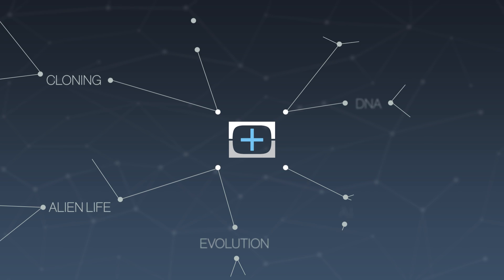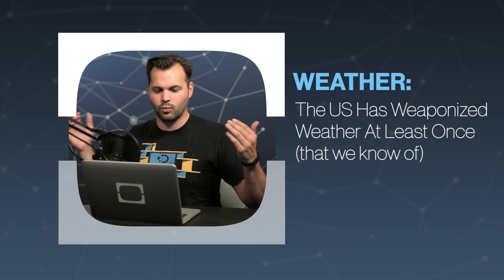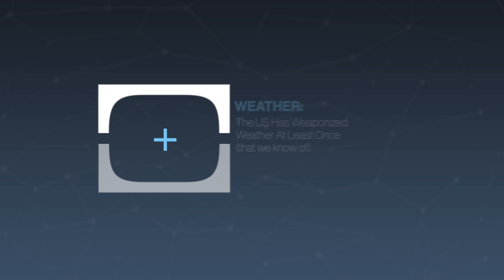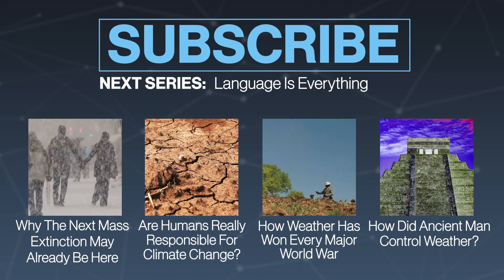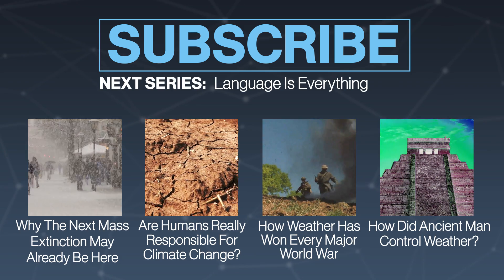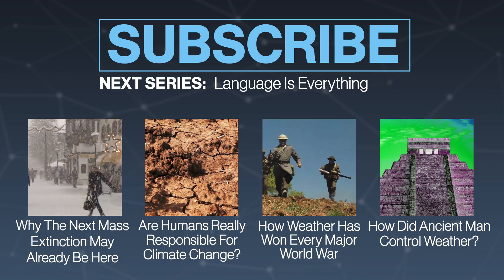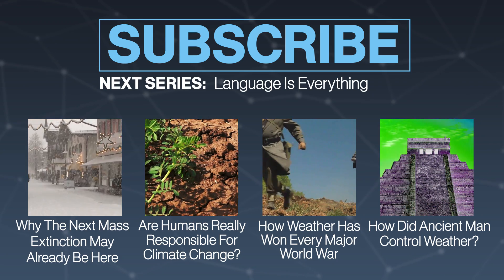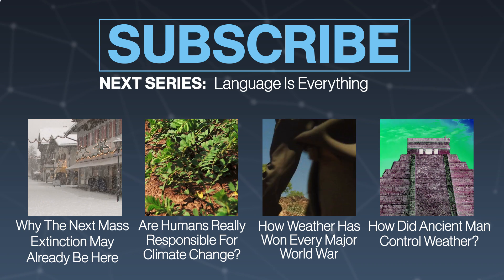The US Has Weaponized Weather At Least Once (that we know of)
The United States spent 5 years and $21.6 million seeding clouds over the Ho Chi Minh Trail during the Vietnam War as a way to extend monsoon season and eventually sever enemy supply lines.